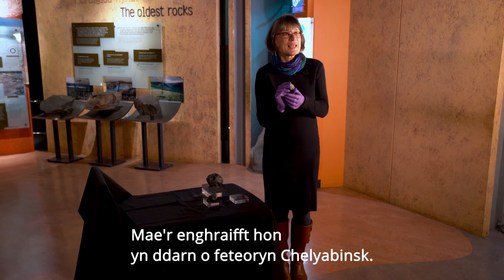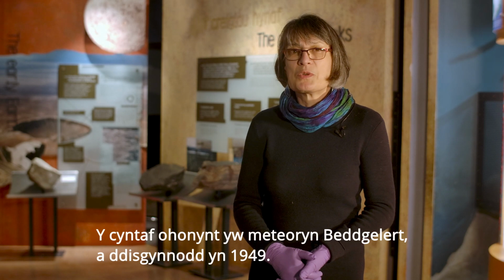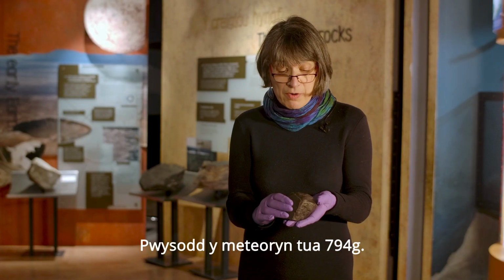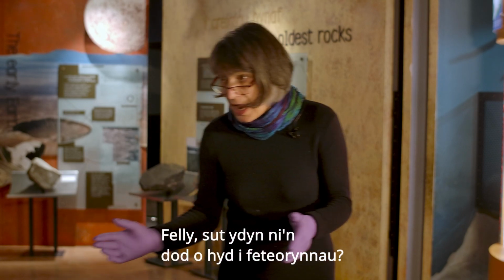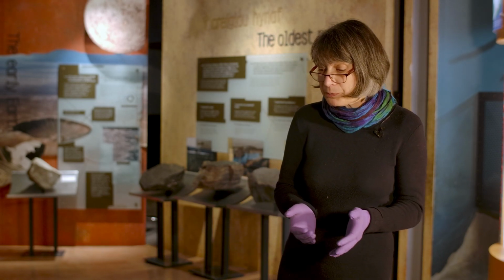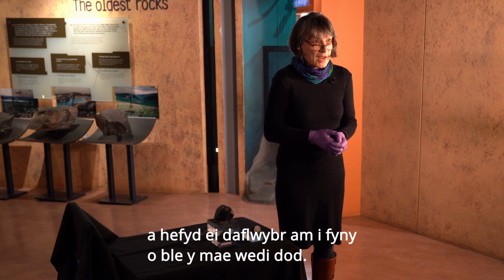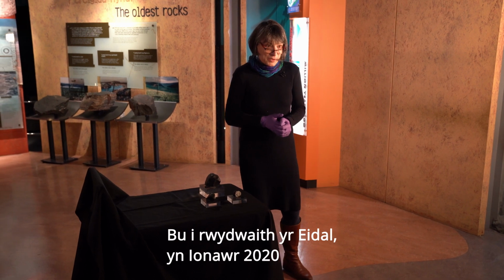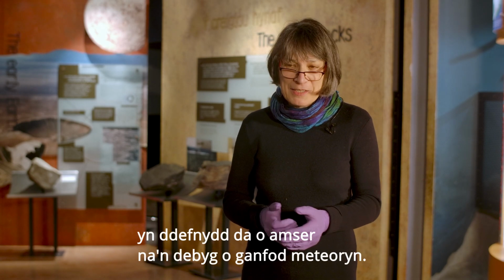Serydda Syfrdanol | Amazing Astronomy - Dr Jana Horak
Dros gyhydnos y gwanwyn, gadewch i'n tîm o arbenigwyr a chyflwynwyr hwyliog eich ysbrydoli am bopeth seryddol, a’ch tywys ar wibdaith ar hyd y llwybr llaethog.

At spring equinox, let our team of experts and fun presenters inspire you about all things astronomical, and guide you in an exploration of the night sky.